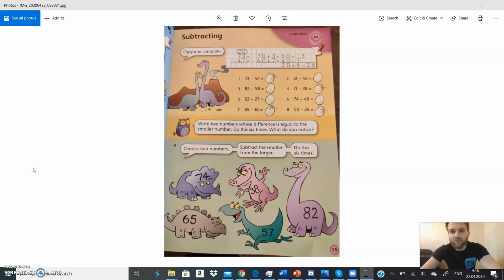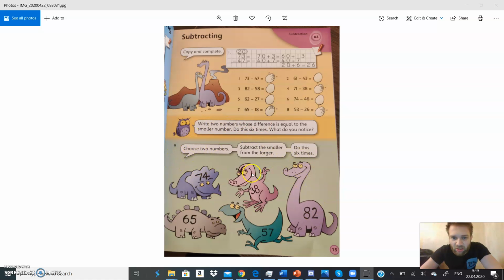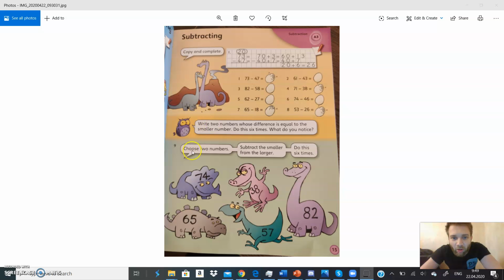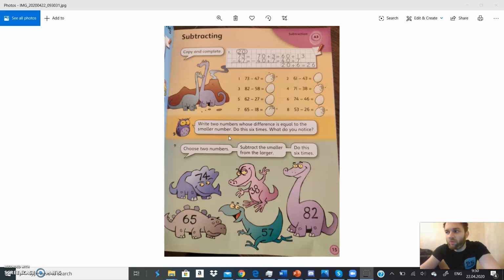27th April Maths